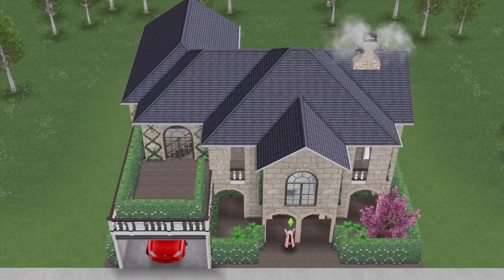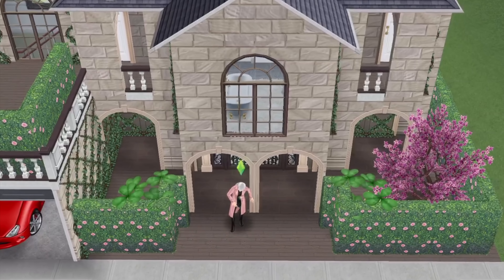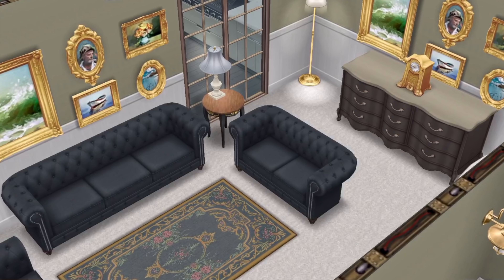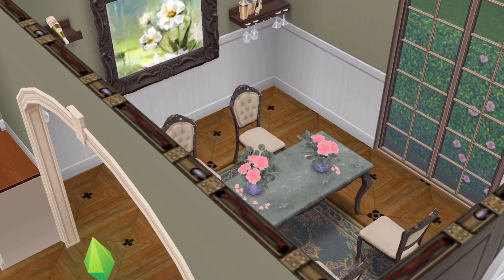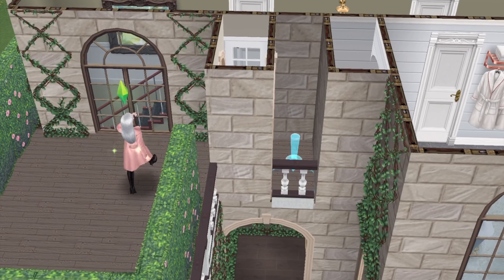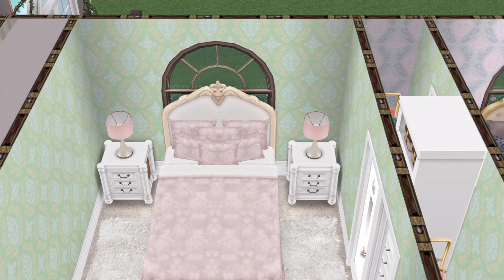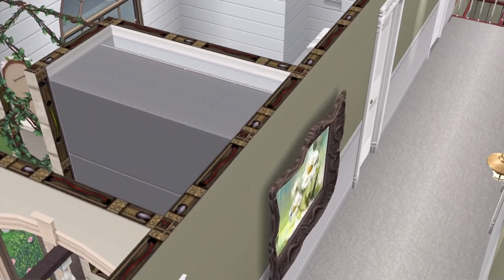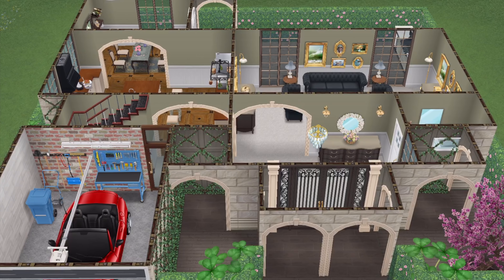Sims FreePlay 🇬🇧🌳| English Countryside Home |🌳🏡 By Joy.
Join our FB GROUP now!